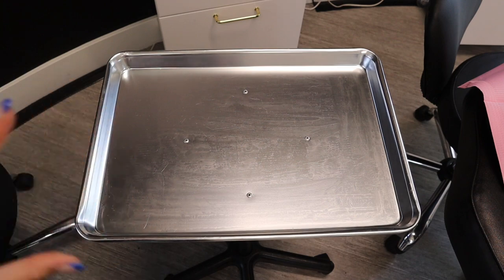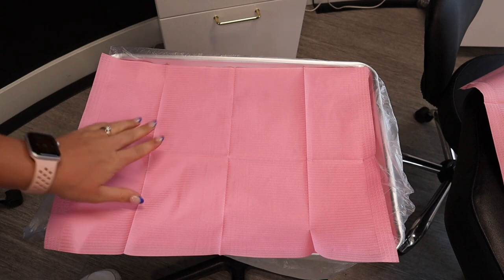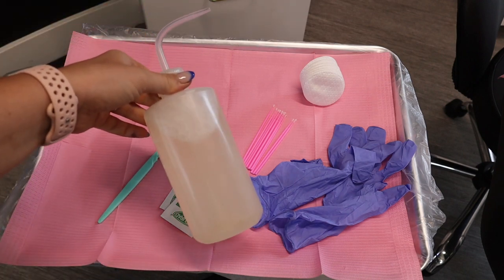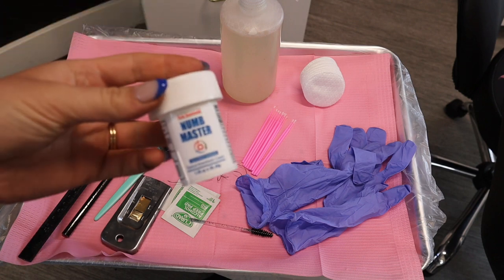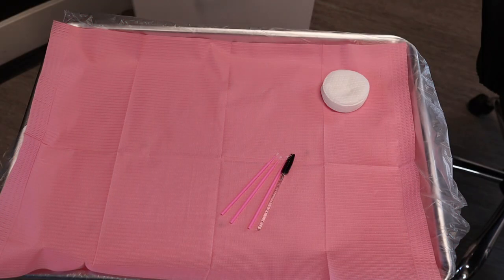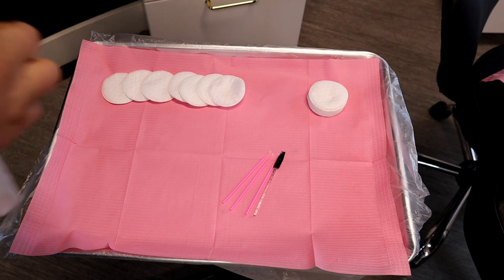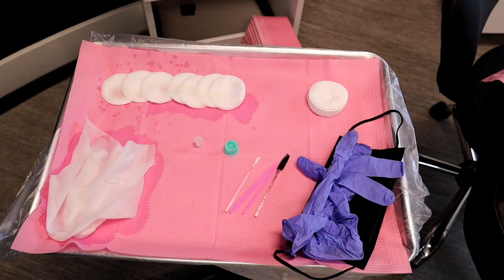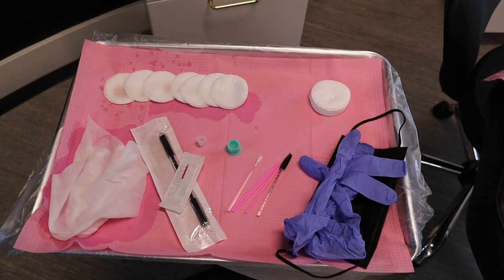MICROBLADING TRAY SET UP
STEP BY STEP MICROBLADING AND MAPPING TRAY SET UP